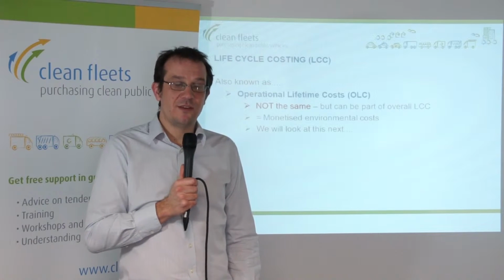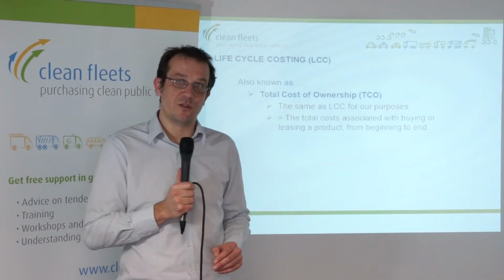13_Module 4: LCC & practical applications of the CVD (part 1 of 3)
An overview of Life Cycle Costing